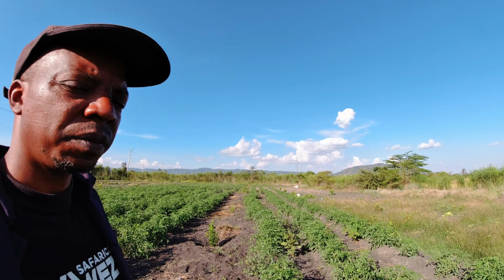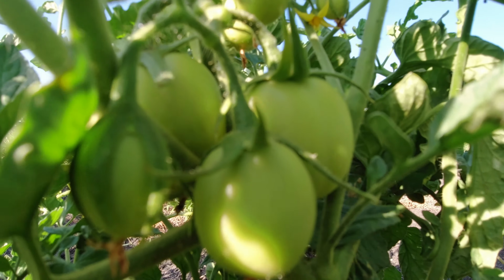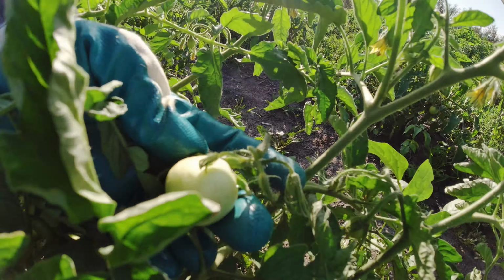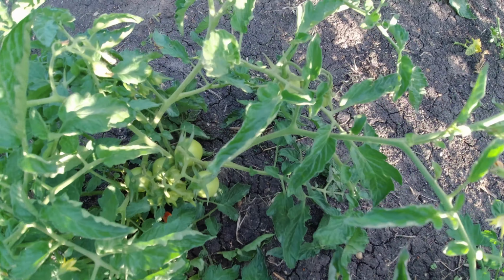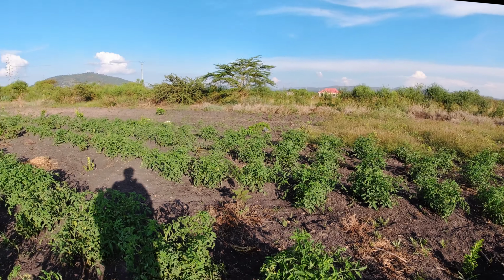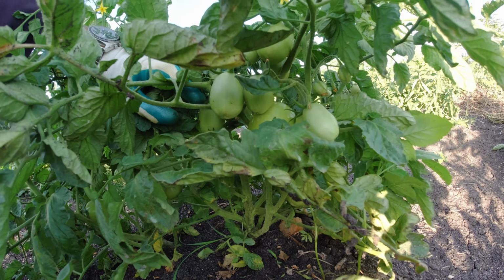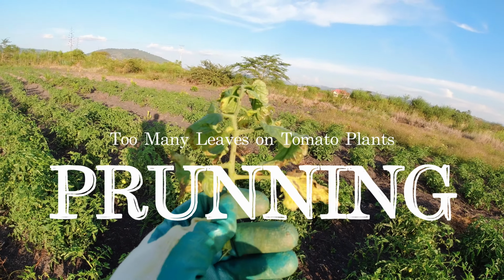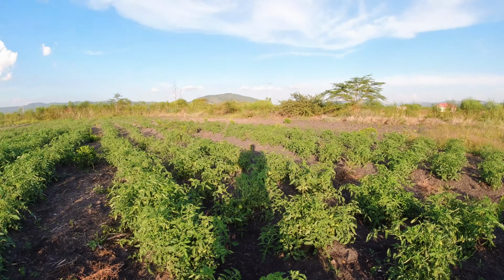Do Too Many Leaves on Tomato Plants Reduce Fruiting?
In this exciting episode, we uncover the impact of excess leaves on tomato plants and the benefits of proper pruning techniques for a bountiful harvest!

After a refreshing rainfall, our tomato plants have absorbed essential nutrients and are thriving. However, we've noticed an abundance of leaves that might hinder the overall fruiting process. Is it possible that too many leaves can reduce tomato production? Stick around to find out!

Not being a scientist, I note that lots of food is going to leafing other than fruiting which I expect to be the driver of the farm business. How to drive this change is what we are doing today. Learn when and how to prune your tomato plants effectively to promote better air circulation, light penetration, and nutrient distribution, all of which are vital for robust fruit development.

Our farm has already witnessed the transformation of blossoms into promising fruit, and we're excited to share the journey with you! Discover practical tips and tricks to identify the right time for pruning, which branches to trim, and the overall pruning frequency to boost your tomato yield.

We are starting with bare land and intend to build a farm. We are optimistic about each encounter and will face each challenge that will arise.
We endeavor to tell the stories that we didn't know but we needed on our journey into farming.

Find out more about our journey and farming practices on our

Presented and produced by: Farm Life Uncovered